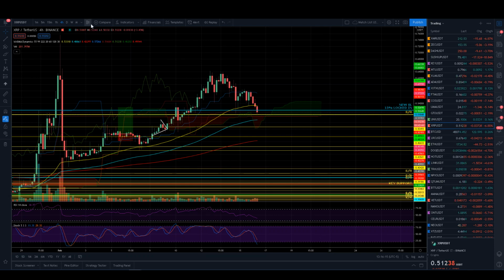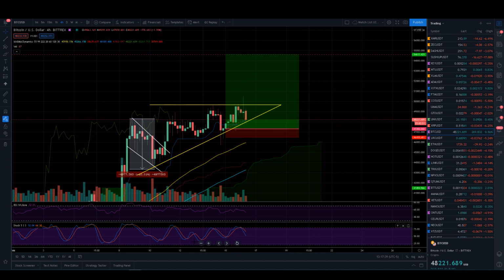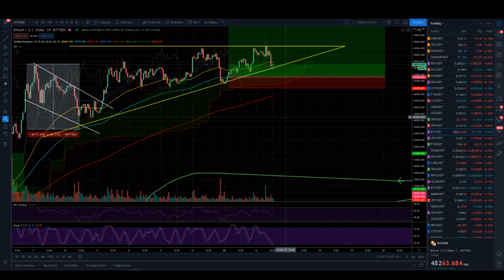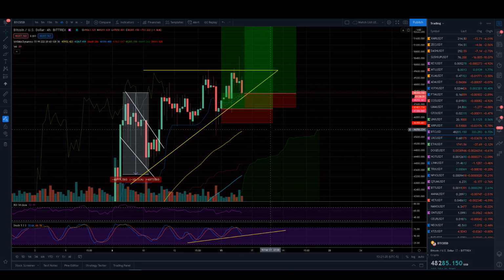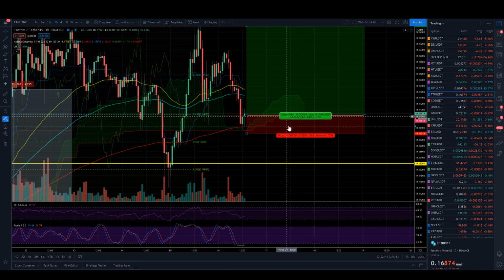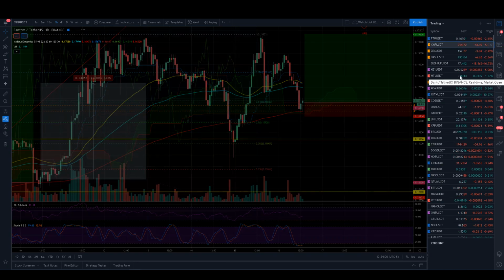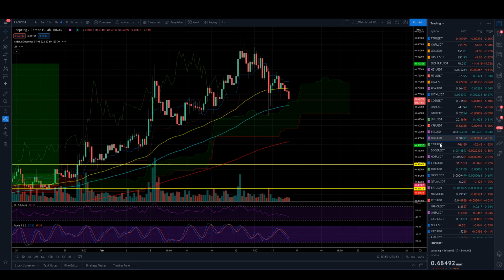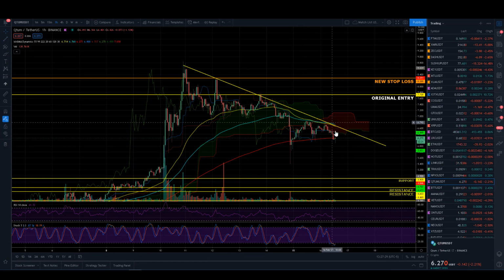Update on BTC and Altcoins, Entered New Trades, Strong Bullish Signals on Precision Entries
Posting this for PUBLIC as well, since I'm trying to build a new audience outside of Twitter. I'll go back to posting my video analyses in the VIP group for the most part.

I would really appreciate your support, if you're able to join Flux Trading Group so I can teach you everything I know, great! If not, please help share all my content on social media to get out the works and help my followers find me. Thank you!

*I don’t plan to use Twitter but I have an account in case I do

Join Discord Directly and Read Instructions for Becoming A Member!